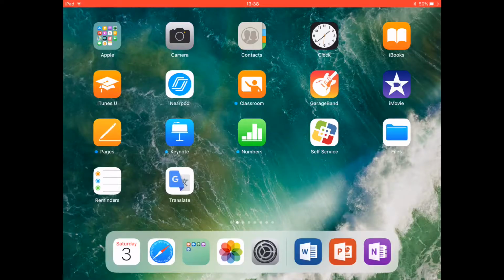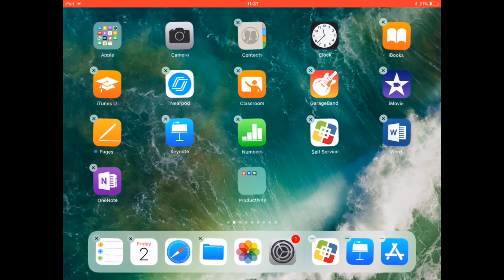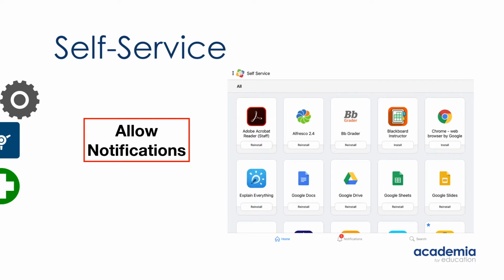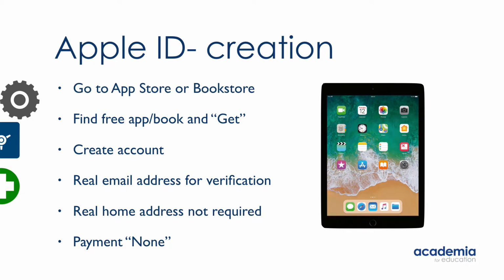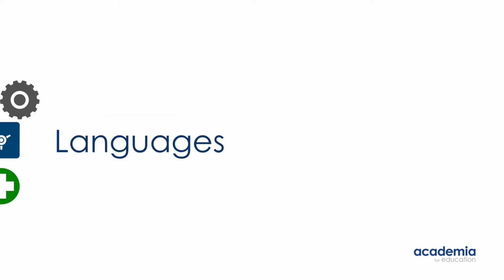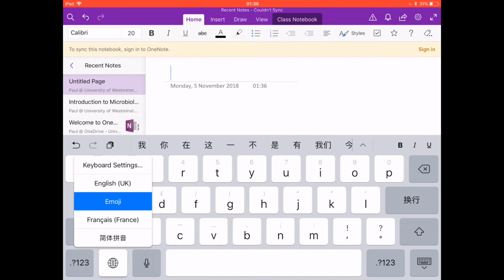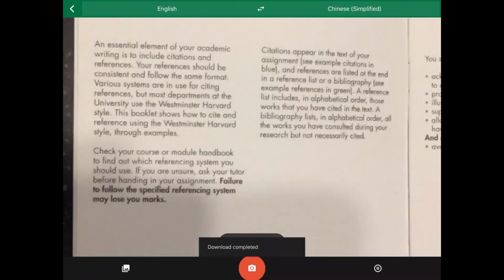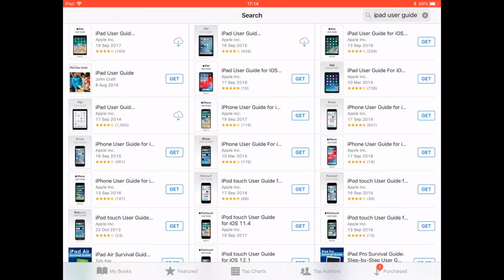UOW2018-01 Basics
Introduction video to iPad as a tool for study
Intro 0:00
Naming 0:56
Airdrop 1:05
Apps and Folders 1:58
Self-Service 2:38
Scanning QR 3:32
Apple ID 3:49
Backup 5:04
Languages 5:59
Accessibility 7:55